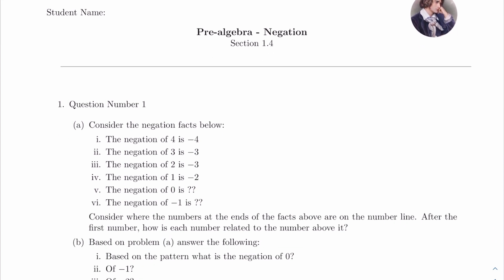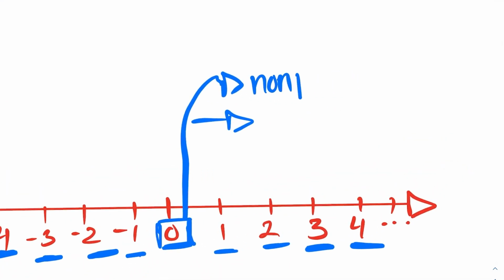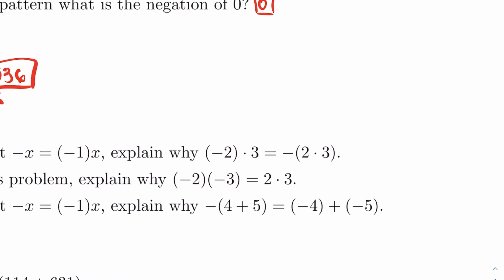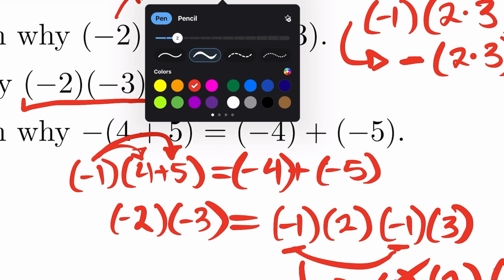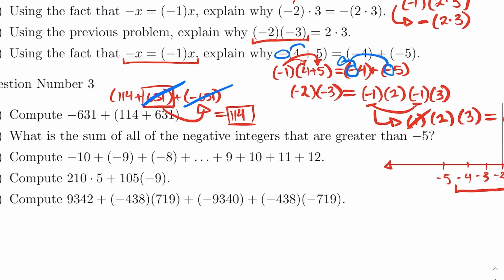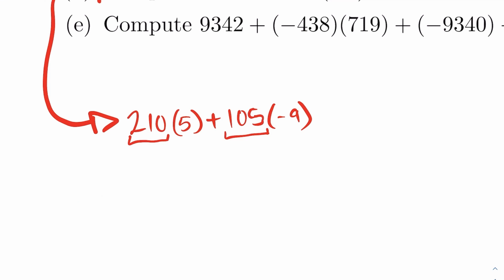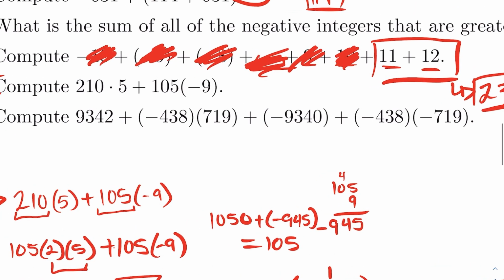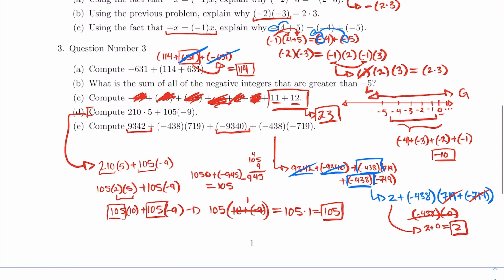Pre-algebra 1.4 - Negation - Problem Set | Vichaama Czyżevía